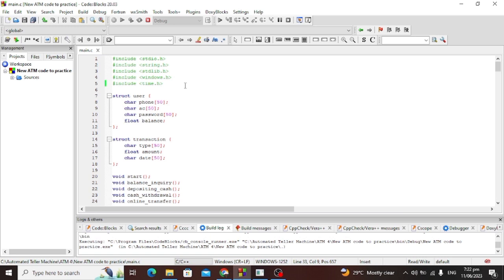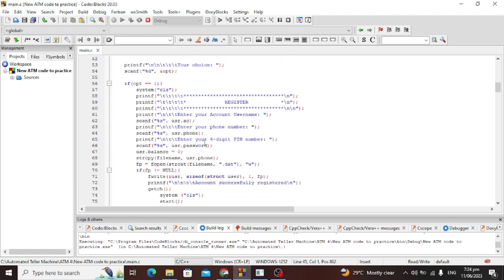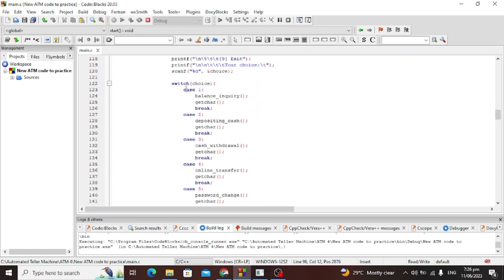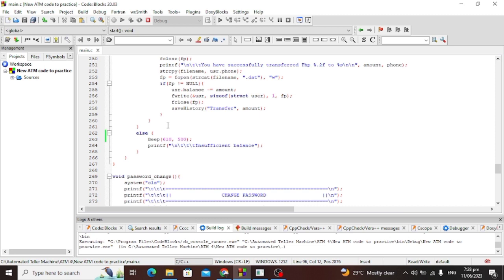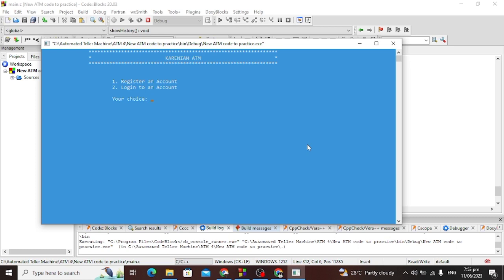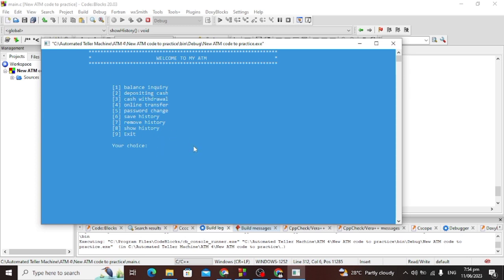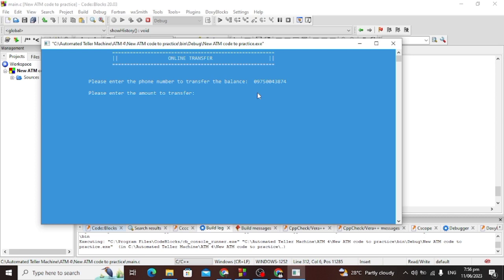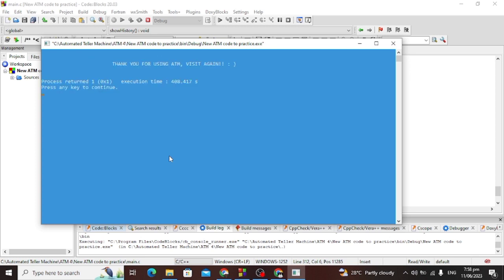AUTOMATED TELLER MACHINE(ATM) C programming